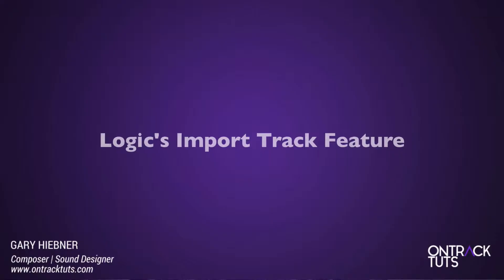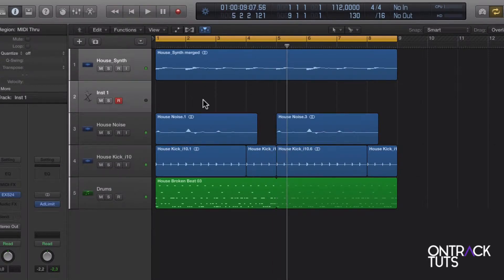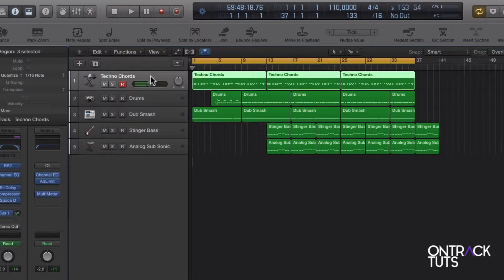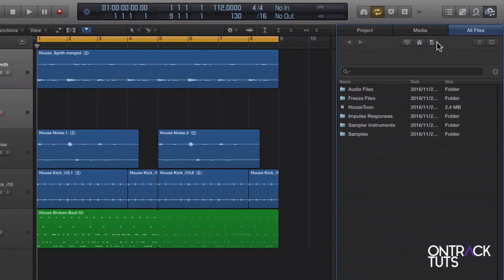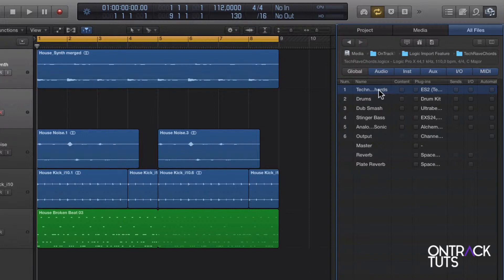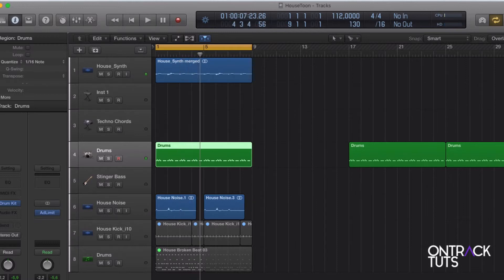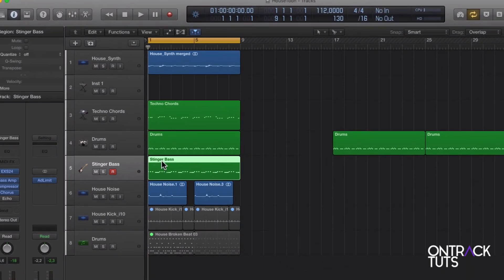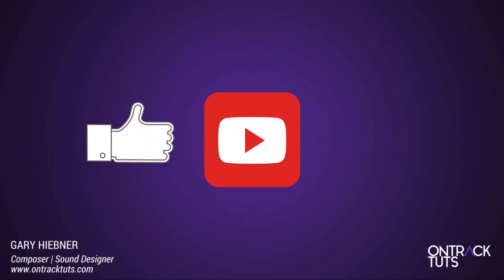Using Logic Pro X's Importing Tracks and Data Feature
In this video I take a look at how to use Logic Pro X's super cool Import Tracks and Data Feature

With this feature you can easily pull track settings and there related data from other projects into your current projects. Its a great way to add some coherence amongst your tracks. Plus if you've made a great sound in one project, instead of having to jump between your projects and check the settings you can easily use this to pull the settings across.